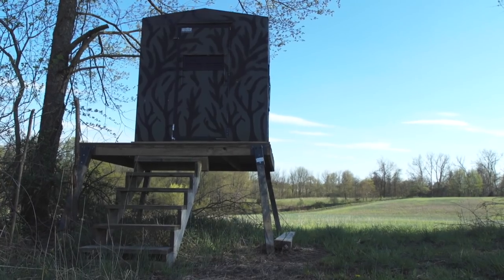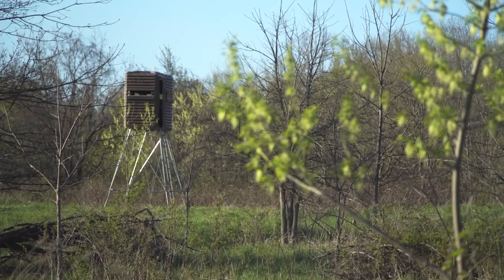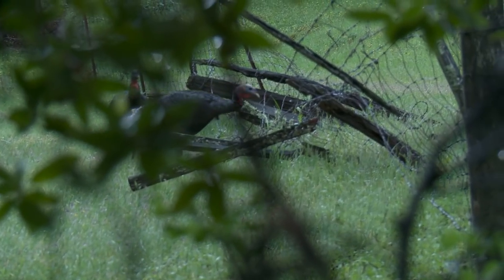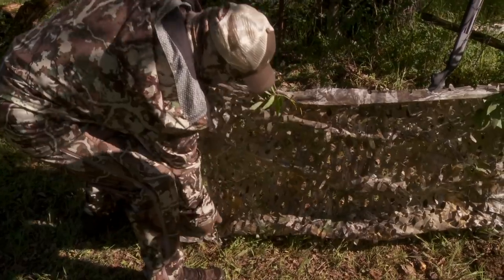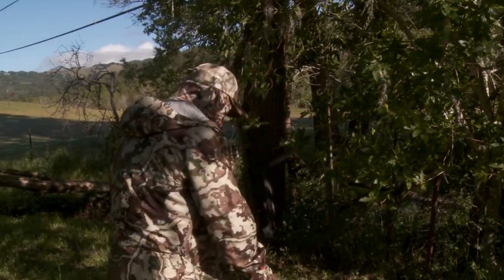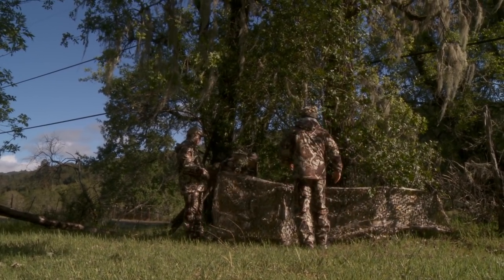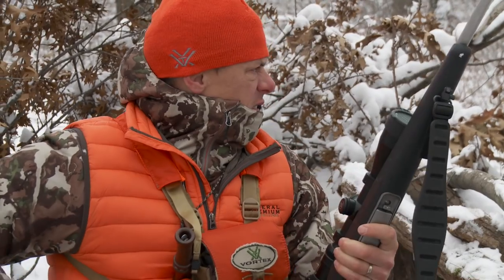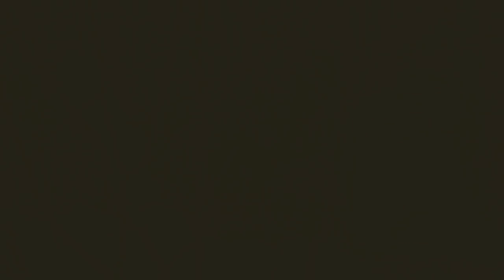MeatEater Glossary: Blind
Blind \ˈblīnd \
noun
A blind is useful for cover and concealment used while hunting. It can be used for deer, turkeys, or other species of pursuit. Kenyon: “I made a blind myself as a kid with ski poles and camo fabric.”

For the full collection of the MeatEater Glossary, where you’ll learn everything from the technical to the arcane, go to the Glossary Page.